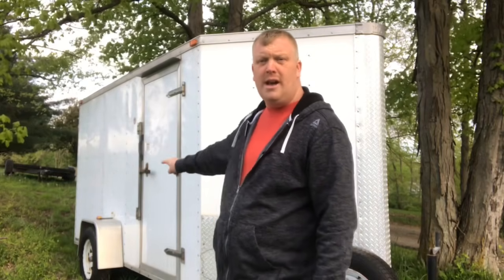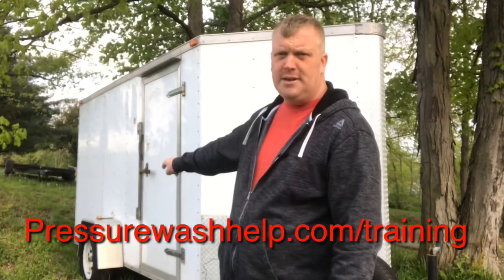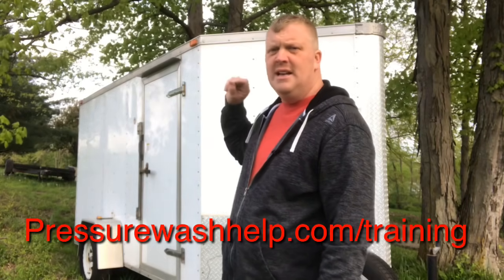What Equipment Do I Need To Start A Pressure Washing Business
Are you looking to start a pressure washing business? Here is the equipment you will need to start a pressure washing business. Here is a short list of stuff you may need
Pressure washer
Pressure wash hose
Hose reels
Garden hose
Surface cleaner

HELPFUL RESOURCES

OTHERSTUFF